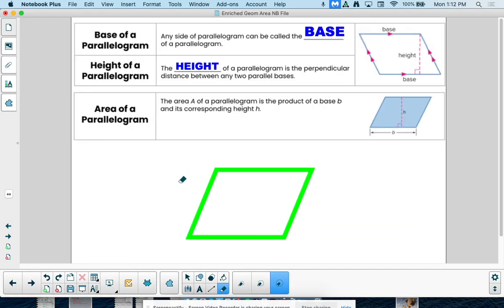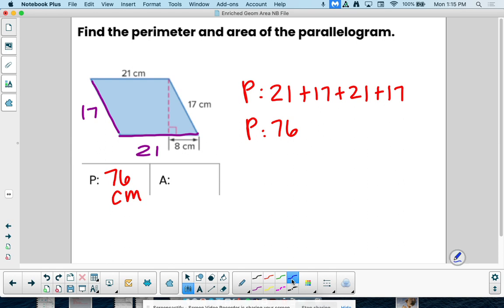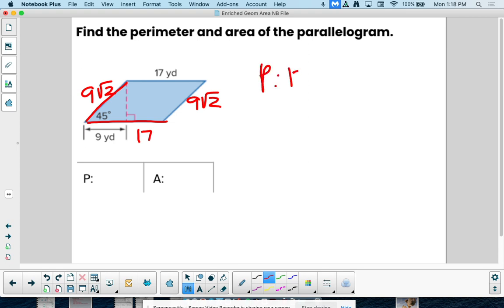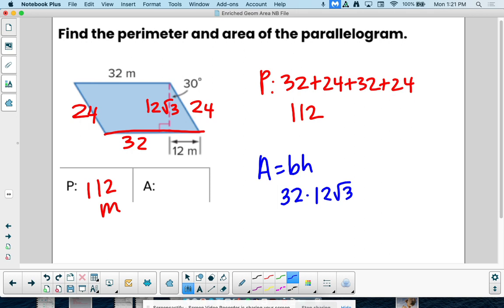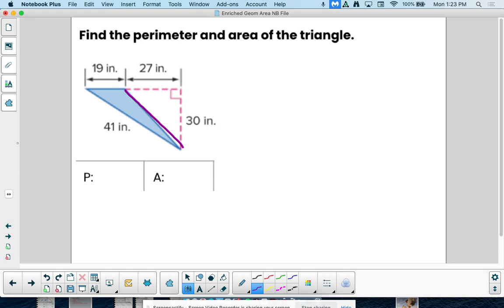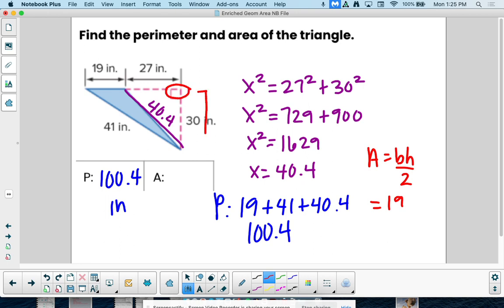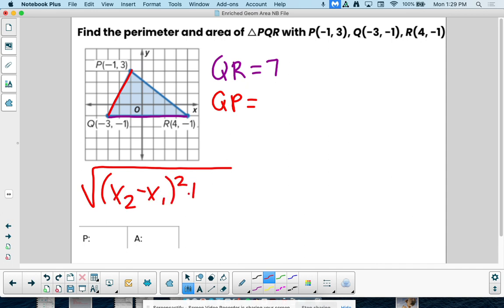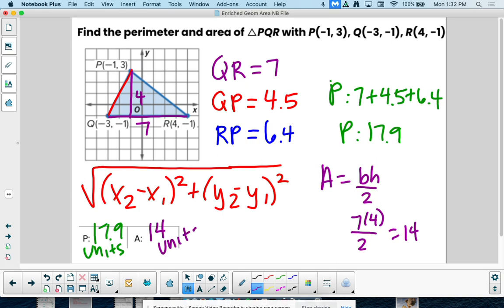Enriched Geom Area of Parallelograms and Triangles